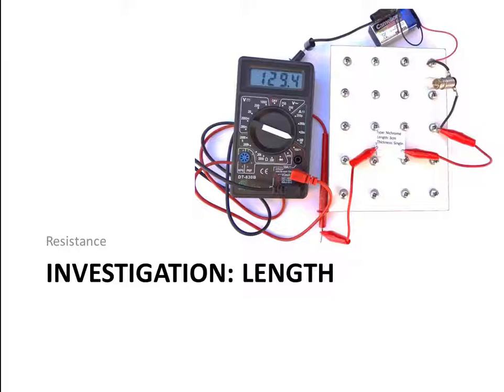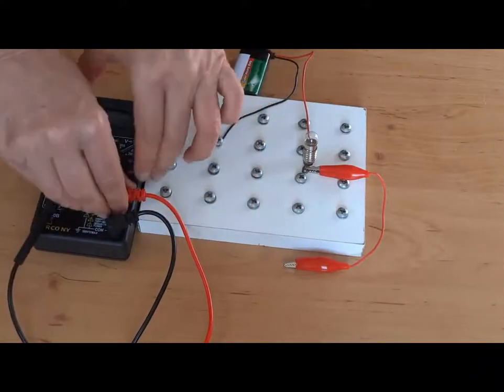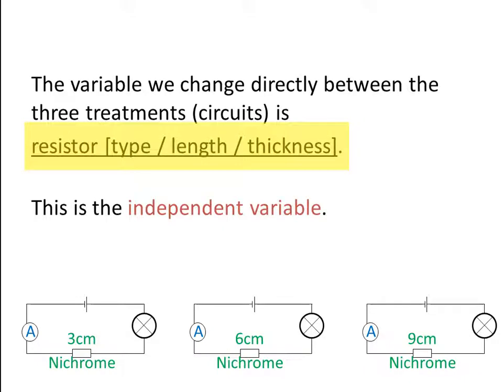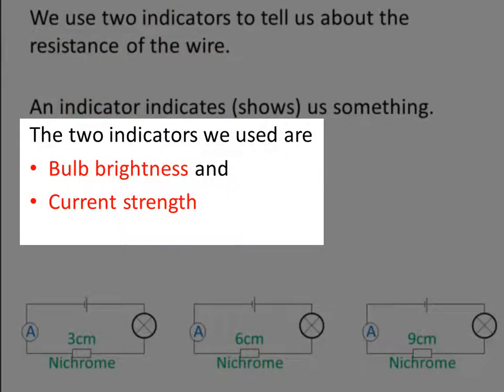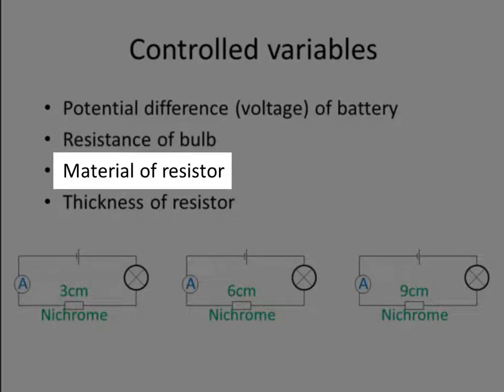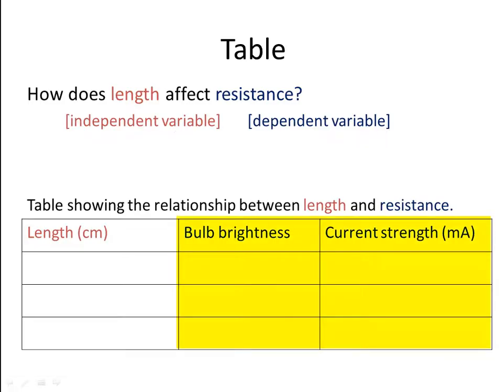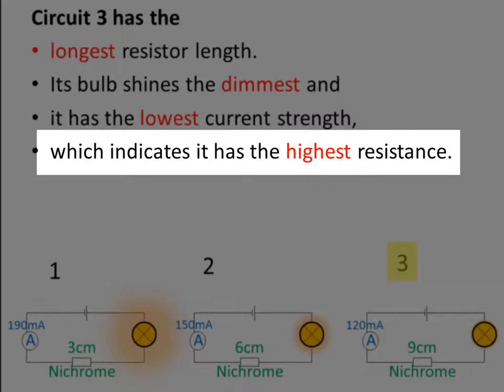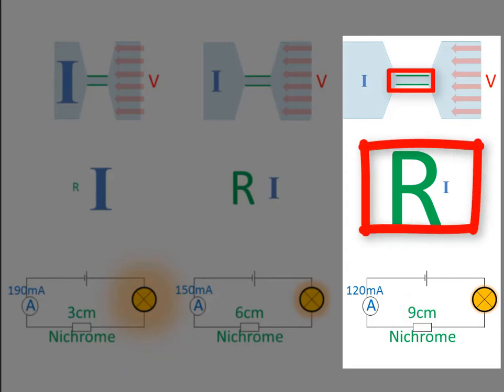Resistance investigation | Length